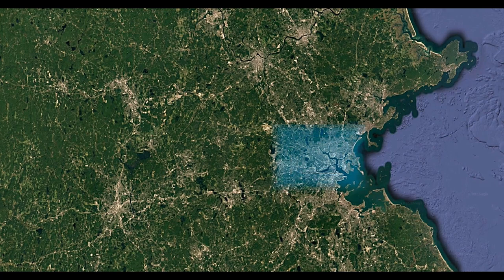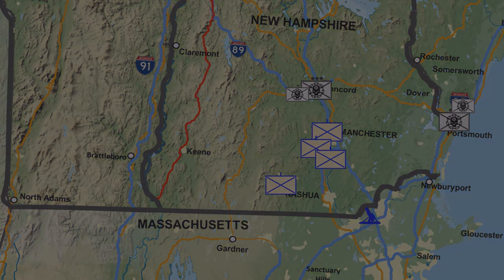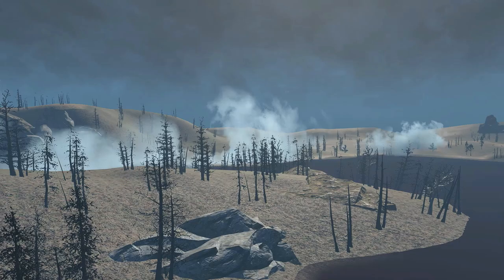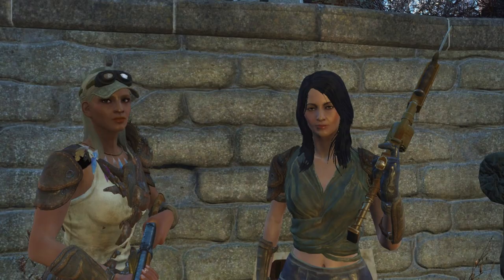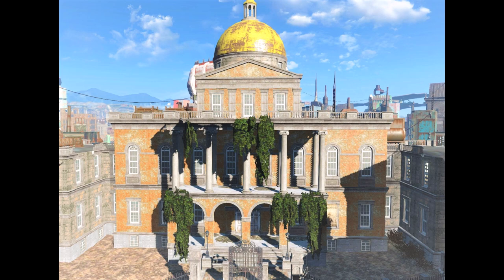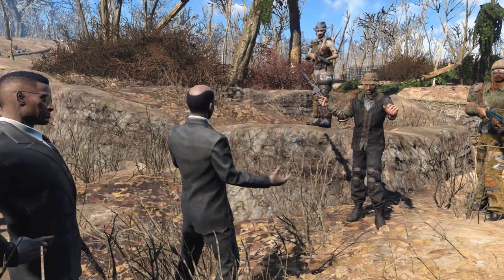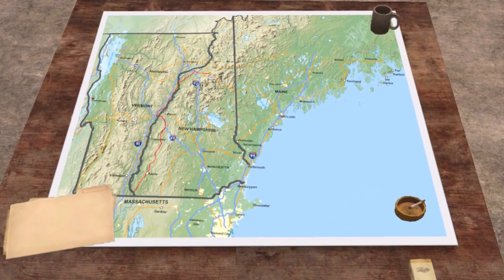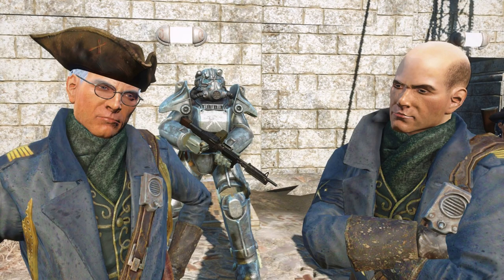The great Northern War Part 1 | The Minutemen invasion of New Hampshire | Fallout 4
In this new video series we will explore the conflict in new hampshire as the Commonwealth sought to expand its borders.  This video explores the history of the green mountain militia and the origins of the conflict.

"American Frontiers" by Aaron Kenny

Credits:

Thanks to Bethesda for publishing Fallout 4.

Special thanks to all the modders at Nexusmods for all the hard work that they do solely for the love of the game. This video could literally not have been made without their efforts.

Extra Special thanks to:

thrax7545 for Thrax's Action Poses
a-blind_man for pre war binoculars
Bowmorelover for Lazy voice finder
davethedrunk for Dave's Poses
navy5465 for Pose it
NicktheCat for wasteland lettering
gangs74 for Just a Pose Mod
Bernt for poses how to tutorial
TheDBcrew for Protectrons expanded
TheLich for Place Anywhere
shinoboru for ShinoPoses
nutulator for Sandboag fortifications
expired6978 for unlimited companion framework
dikr for absolutely headwear
Gambit77 for Armorsmith Extended
valdacil for AWKCR
shadowslasher410 for Scrap Everything
madtod for Minutemen paint job
Gruffydd for Gruffydd's Signs of the times
Novacoru for Homemaker Expanded
timber131 for BOS Military cap
Caporegimemarcus for Minutemen labcoat
satojo for Classic Army Helmets
TheFirstEnD for We are the Minutemen
Don_Kain for X-01 Enclave power armor paints
arobot96 for Colonel Autumn's coat
MadMax713 for Raider Overhaul WIP
fadingsignal for Remote explosives
DogtoothCG for Enclave officers uniform
RockJB for Switchboard settlement
RadBeetle for UPC poses
Bracxus3000 for New England Confederation Flag
Ragoda for Salem settlement
tarsis31 for Breakheart banks settlement
tarsis31 for mass containment settlement
Ragoda for Neposent fishing village
CaporegimeMarcus for Glowing sea settlement
GrilledTurkey for DC and West coast supermutants
The FriedTurkey for Institute Centaurs
robboten for SNAPPY housekit
Tinuvia for Children of Atom power armor
djomac for Acadia Township
Taxivader for far harbor custom settlements
Niero for CROSS Uni headset
LadyNuka101 for Stop drop pose
radbeetle for UPC Unisex pose collection
Ascendia for bandanas and blindfolds
GrilledTurkey for Capital wasteland brotherhood outfits
rockstarac16 for CW outfit bug fix
Nutulator for 155mm Howitzer M1
Axlram for Operation Manhattan
DanRuta for XvaASynth 2
satojo for Police Officer's uniform
XmakeDamnSurex for old state house player home
rbddc12 for Lots more facial hair
GrilledTurkey for Project Mojave
registrator2000 for Mod Configuration Menu
lis's armor by Elianora
Ponytail hair by azarkiowa
Better settlers by Thom293
Library living by Ragoda
Restore library by zerobandwidth
Clean Saugus by cartman1975
videos of the wasteland by dertspovor06
Tenpenny guitars by Munkyspunk
Stage gear 4 by RogueCyborg
Fort strong by CookieMonster9000
Parson state settlement by Ragoda
Savage Isle by Basilisildor
Gray knit cap by Eilardus
Black Jumpsuit by marjin
AR500 tactical vest b ghostfc3s
The wilderness by Zorkaz
Farmlands by Zorkaz